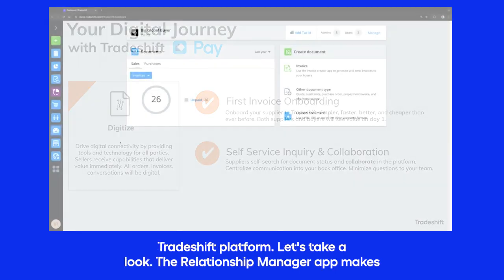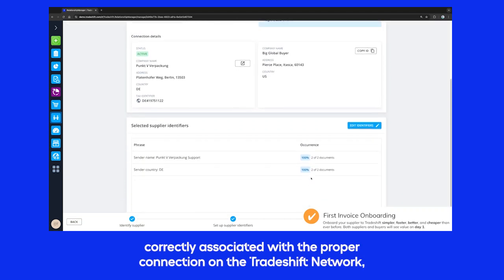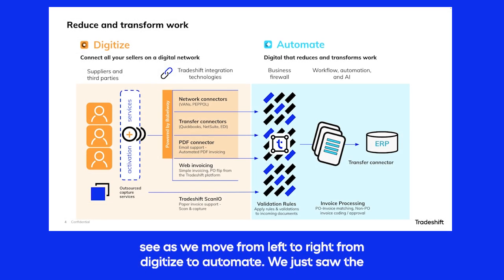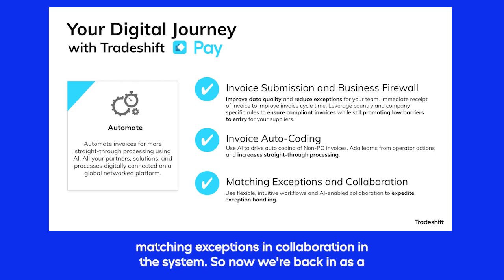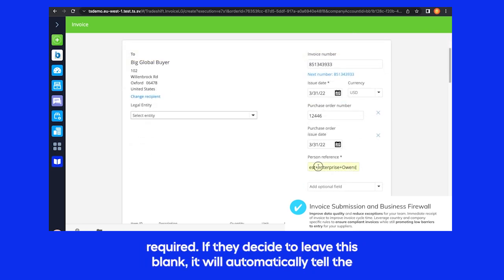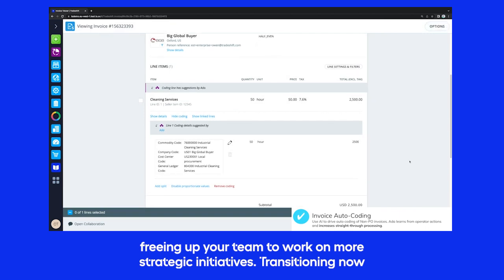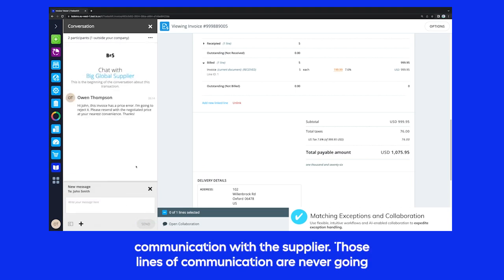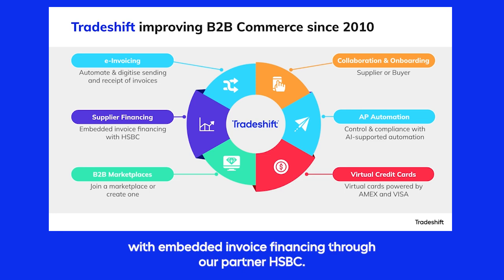Tradeshift Accounts Payable (AP) automation in 5 minutes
Digitally transform your Accounts Payable (AP) automation process with Tradeshift

Automating invoice processing streamlines accounts payable by reducing manual tasks and enhancing visibility. A globally compliant e-invoicing network ensures compliance, improves efficiency, drives cost savings, and fosters more robust collaboration between you and suppliers, delivering significant financial and operational benefits.